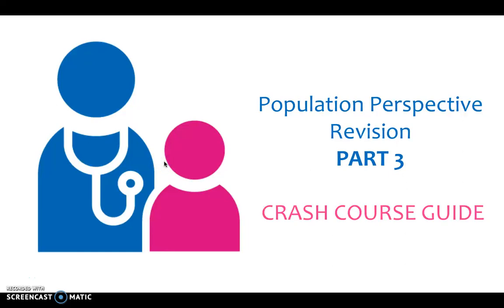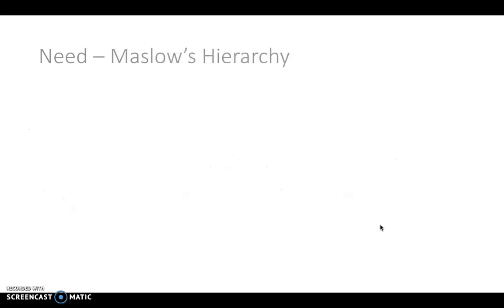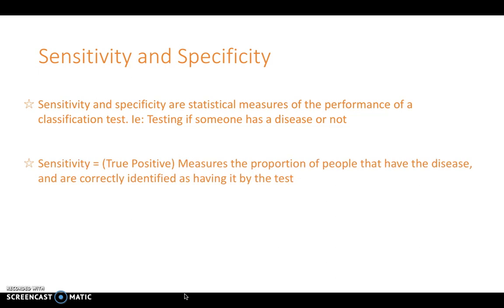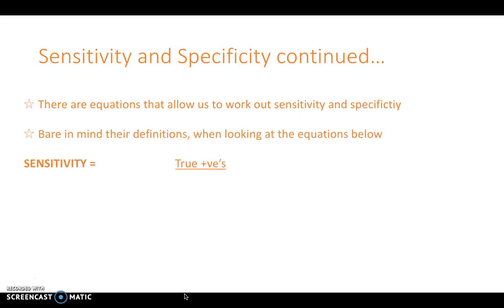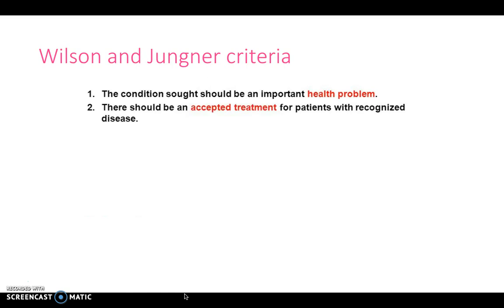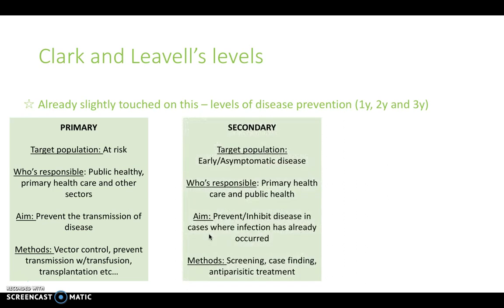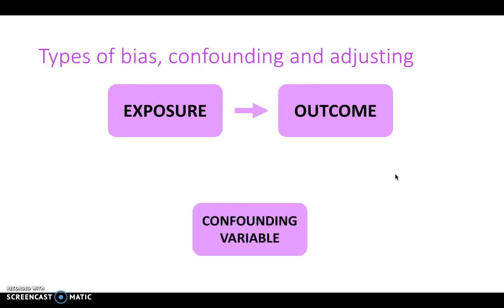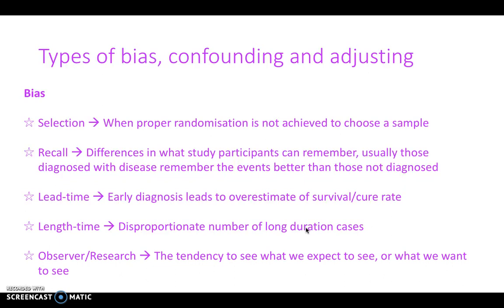Population Perspective - Part 3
An insight into the building blocks of the population perspective theme - the third and final part in this series!

This video looks at:

- Concept of need (Bradshaw's taxonomy vs Maslow's hierarchy)
- Sensitivity and Specificity
- Wilson and Jungner screening criteria
- Leavell and Clark's levels of prevention
- Types of bias
- Confounding and adjusting
- NHS structure
- Equations summary